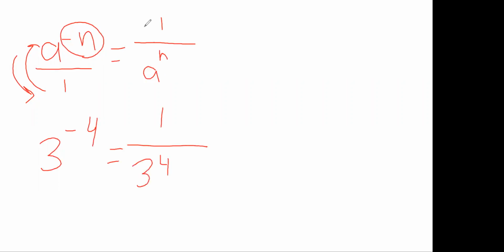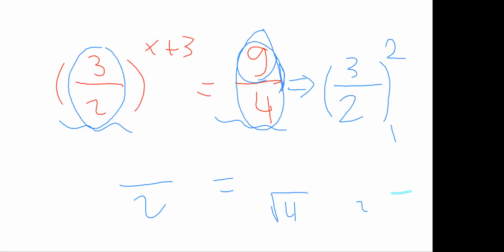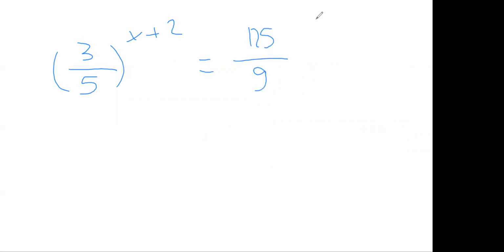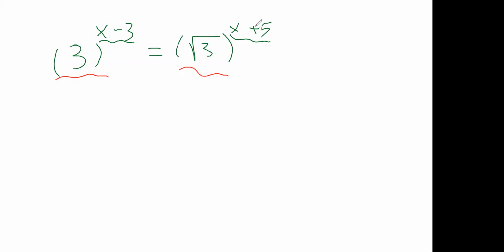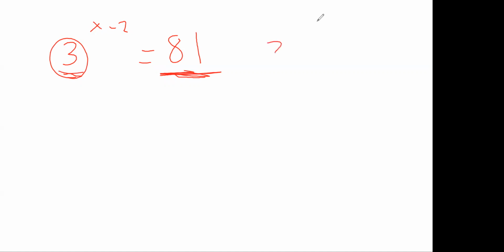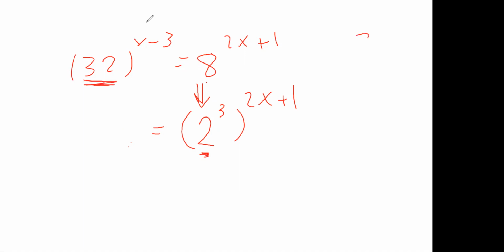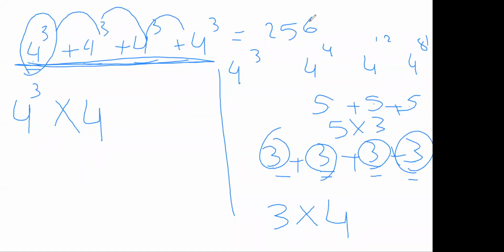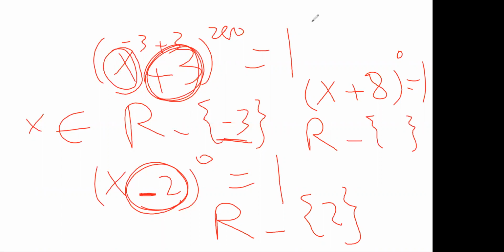Math G 8A&C : Online session 7 : Algebra unit 2